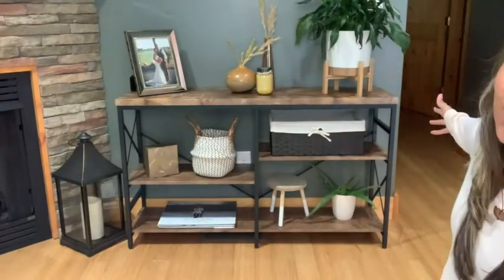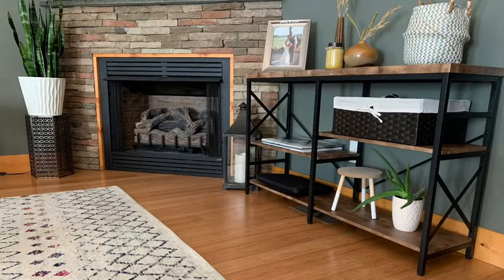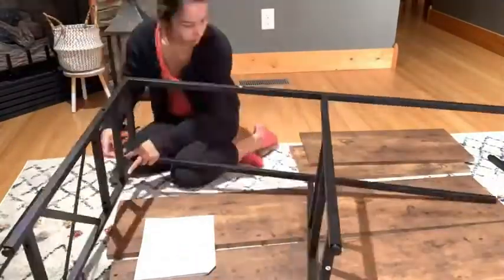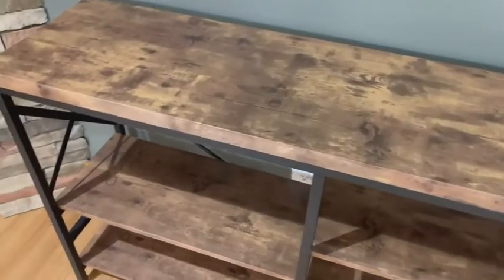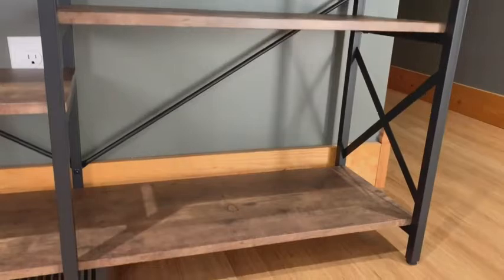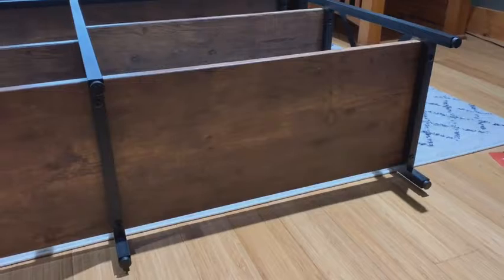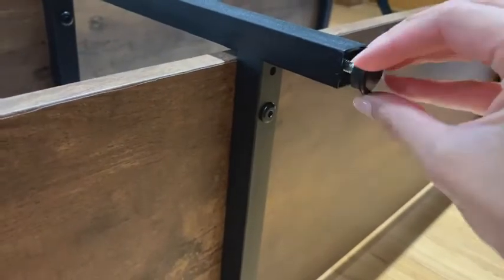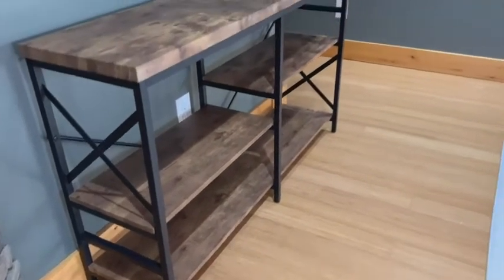Our Point of View on OIAHOMY Industrial Sofa Table Console From Amazon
(Commissionable Links)

About this PRODUCT:
This industrial console table combines the warmth of vintage wood tones with the clean lines of black frosted steel, exuding elegance and rusticity; it can be perfectly matched with rustic, industrial or modern decor.
【Multi-function Console Table】Elegant workbench with Rustic Brown creates a noble atmosphere, and at the same time perfectly blends modern and traditional styles, it can be used for any job in the home. Ideal as a console table, sofa table, entrance / corridor table, or even a TV cabinet.The mid-fault design can meet diverse storage needs, providing extra space for storing books, plants, decorations, etc.
【Worry about Wobbles?】: This sofa table is made of durable high-quality MDF board and high-quality steel frame. In order to ensure maximum stability, we also added V-shaped fixings at the back. Each floor can hold 300 pounds and provides plenty of storage space. Adjustable feet prevent shaking on the floor that you never step on.Dimensions: 51.18”W x 13.39”D x 30.12”H.
【Absolutely Easy Assembly 】Thanks to a simple structure, numbered parts and illustrated instructions, you will be ready to admire your new console table in no time; adjustable feet stabilize it even on uneven floors.
【Don't hesitate】We are always available to provide professional customer service before and after your purchase, so don't wait any longer and enjoy it right now.LNACXW